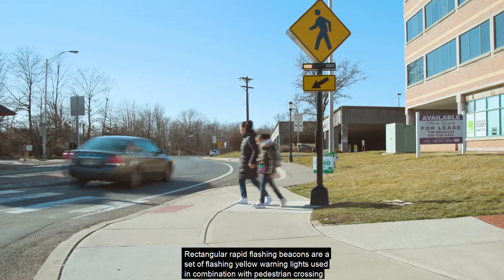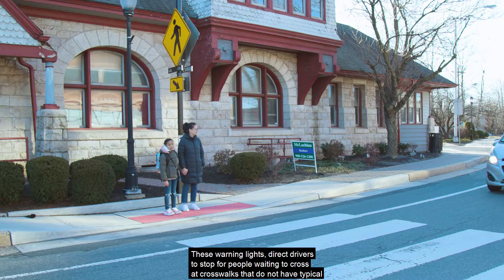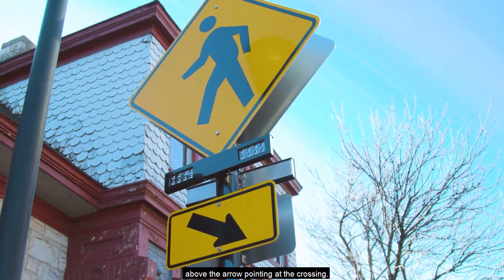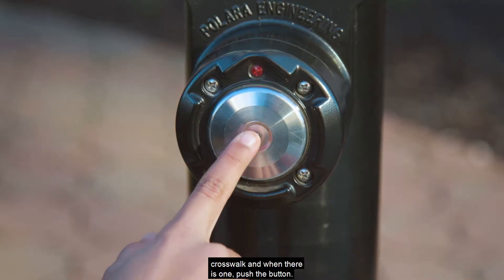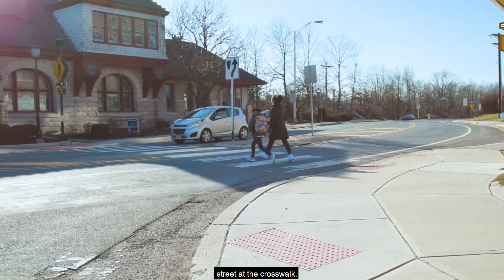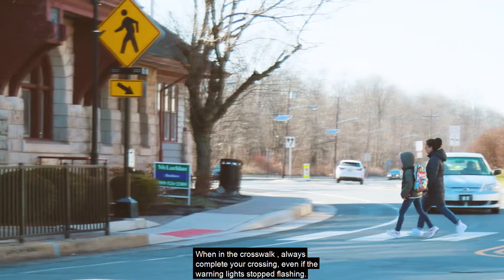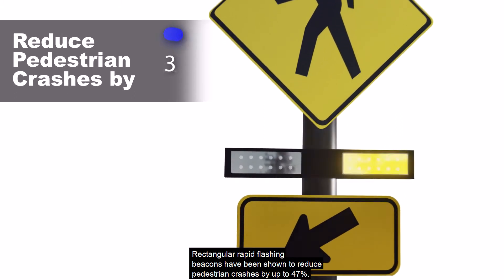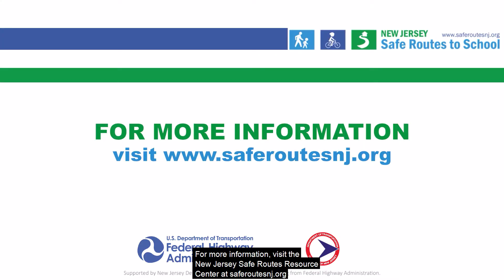Rectangular Rapid Flashing Beacons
Rectangular rapid flashing beacons (RRFB) are a set of flashing yellow warning lights used with pedestrian crossing signs to increase visibility of people crossing the street.

This video was developed by NJ Safe Routes Resource Center at Rutgers University, on behalf of the New Jersey Department of Transportation with funds from the Federal Highway Administration.